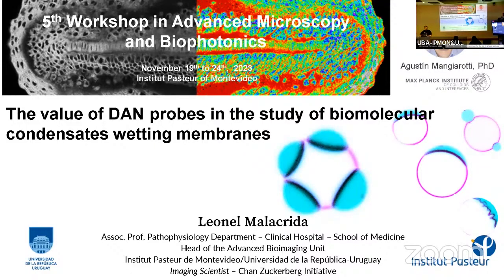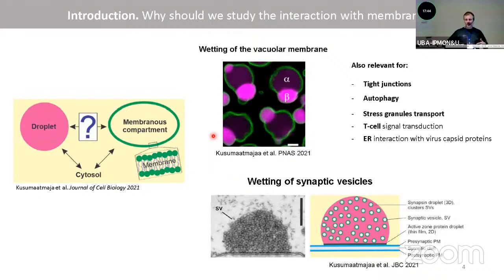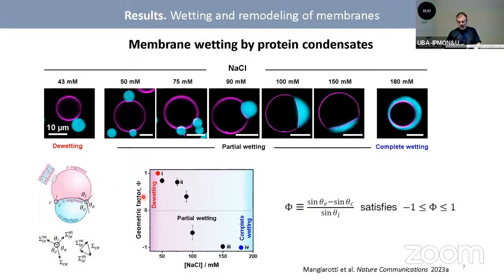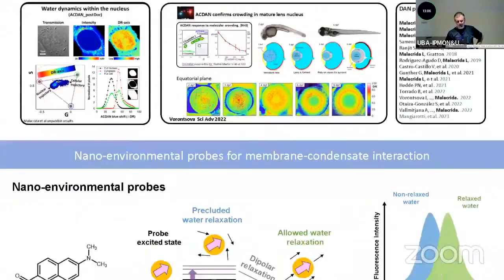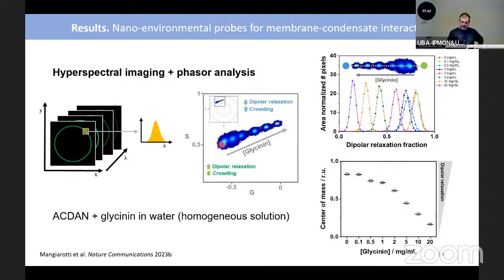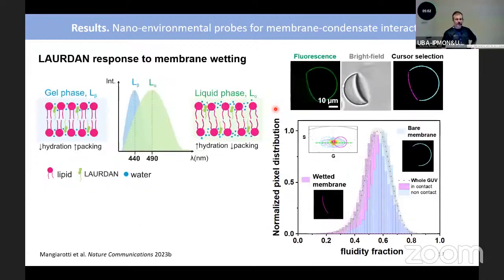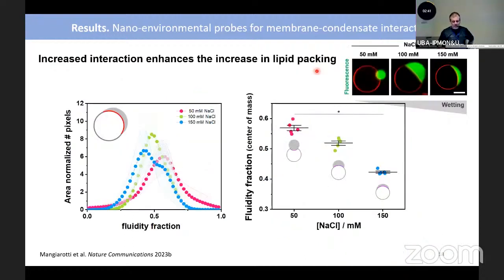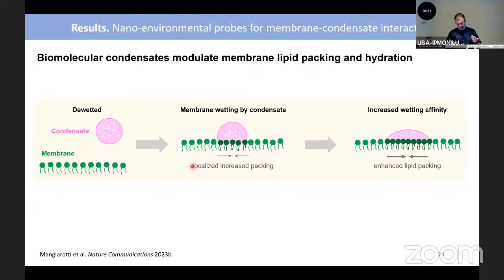The value of DAN probes in the study of biomolecular condensates wetting membranes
Application talk #5 - The value of DAN probes in the study of biomolecular condensates wetting membranes - Leonel Malacrida